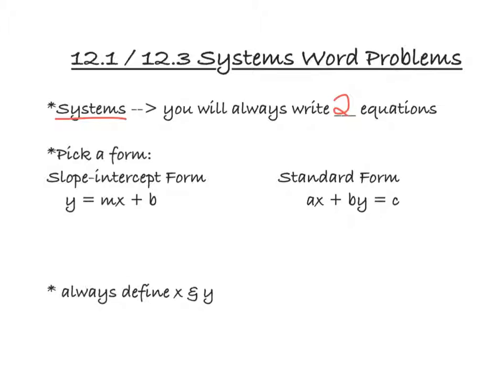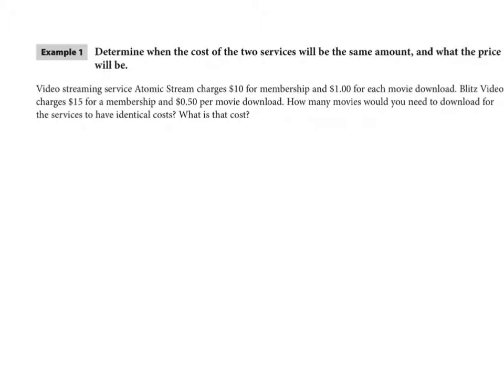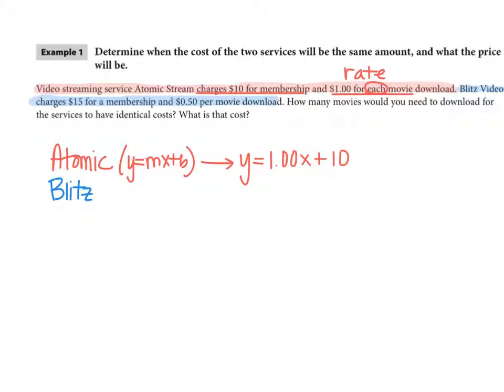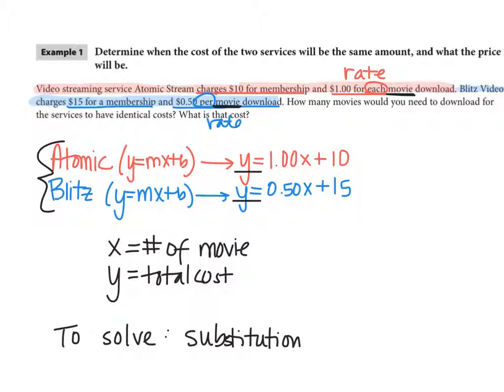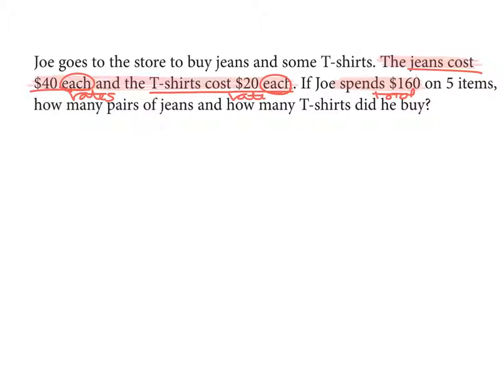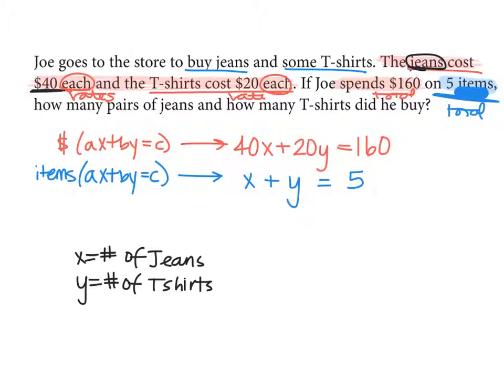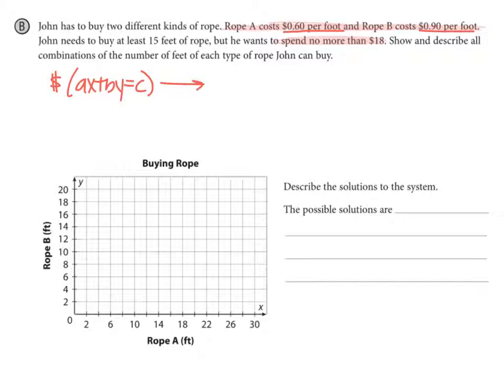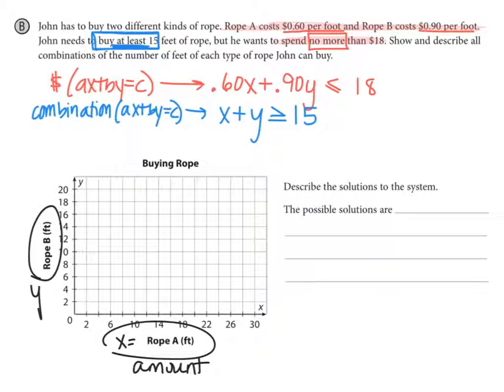12.3-12.1 alg1 cw